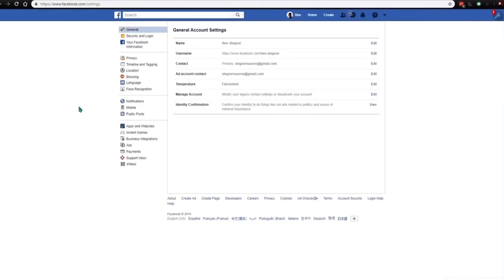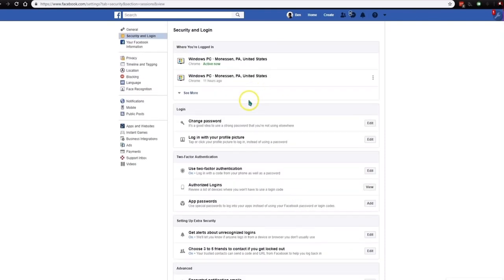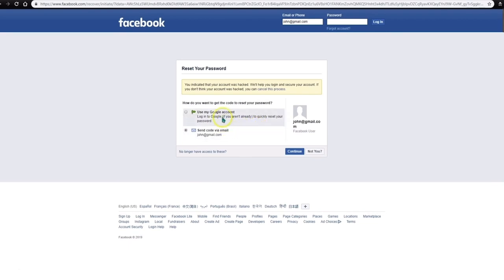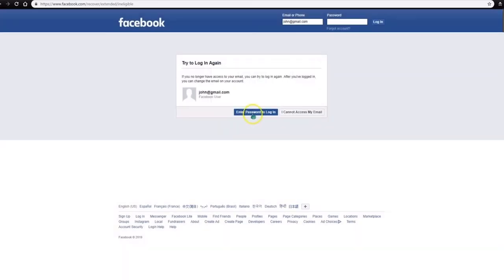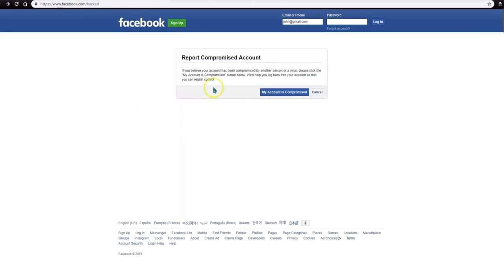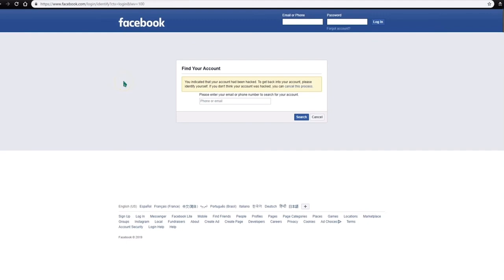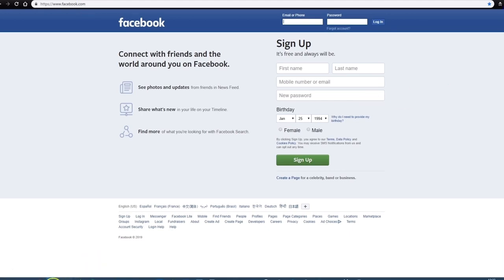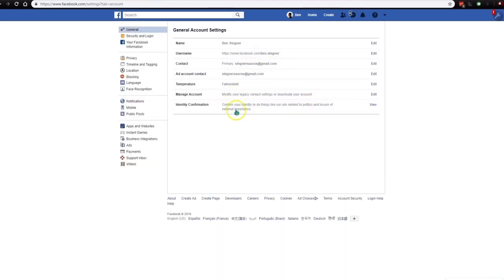How to Recover Your Facebook account using Email and password easy way 2022.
1. Lost Account 😞
2. HACKED Account
3. Forgotten password
4. Lastly SPY which I’m NOT PART OFF IT because,

In this video I simply explained a simple trick on how to hack snapchat account & how snapchat hacking is done ...

how to hack facebook account without phone number or email 2022,
how to hack facebook  account without phone number or email,
how to hack facebook  streak android,
how to hack facebook account,
how to hack facebook free,
how to hack facebook 2022,
how to hack facebook account with only username,
how to hack facebook  account with only username 2022,
how to hack facebook  account with laptop,
how to hack facebook  account with number,
facebook  hacks,
facebook  hacks tiktok,
facebook hack trick,
facebook  hacking,
facebook  hacks and tricks 2023,
facebook  hacking video,
facebook  hacks 2022 new update,
facebook  hacked version 2022,
facebook  hack recovery code.

Thanks for your cordial Co-operations